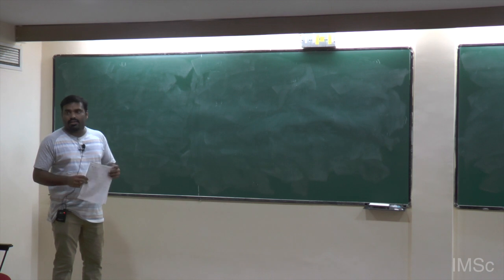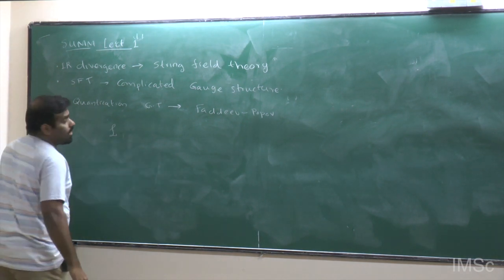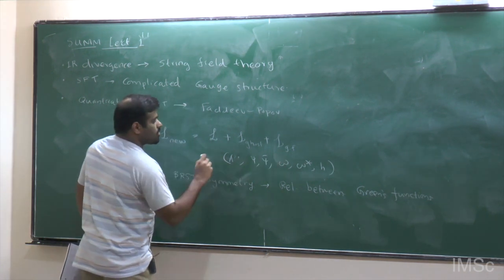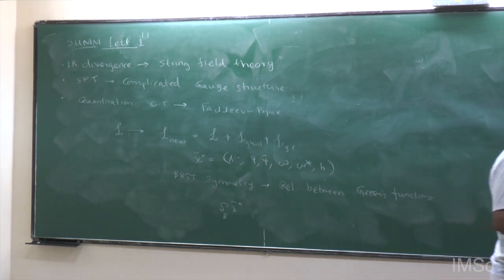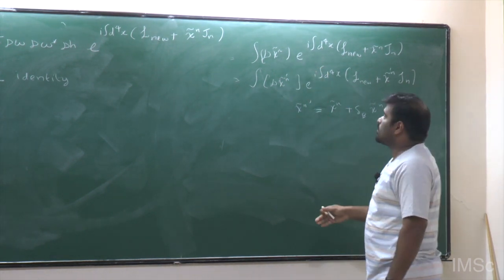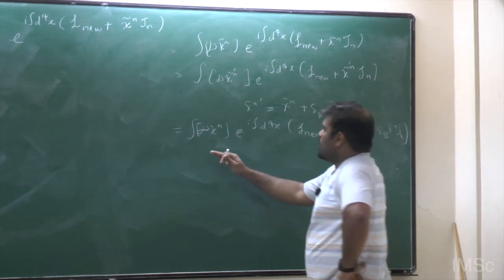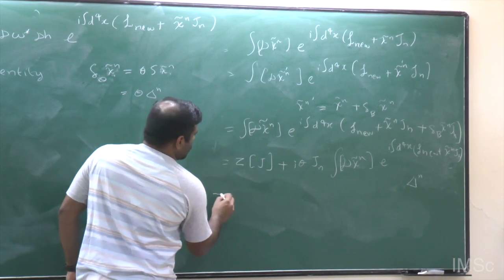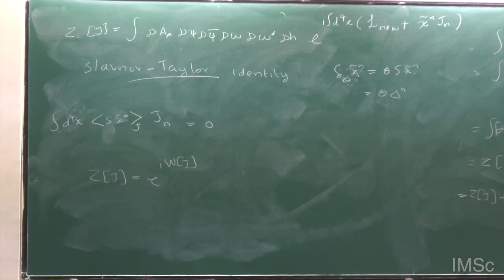SFT Lecture 02